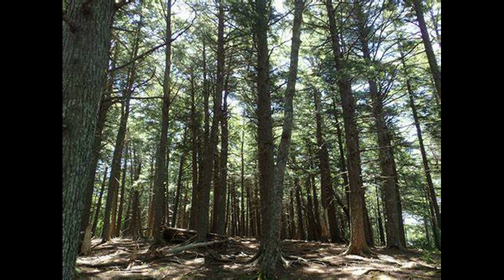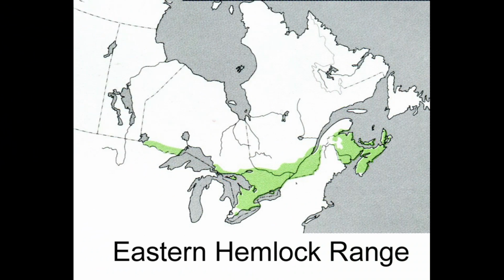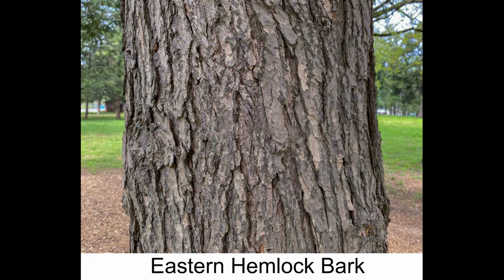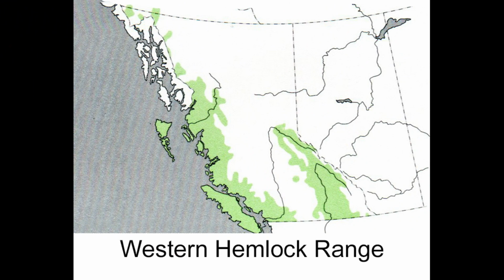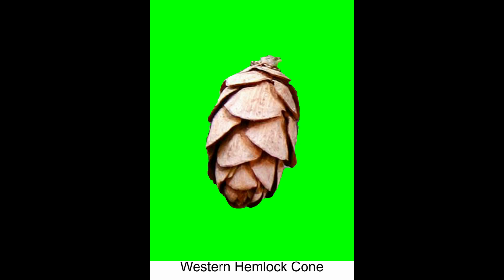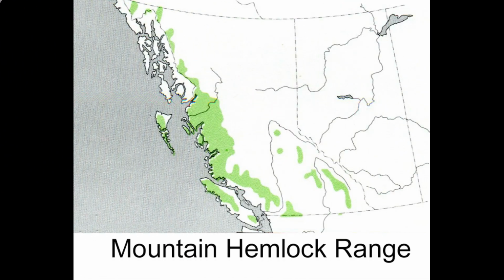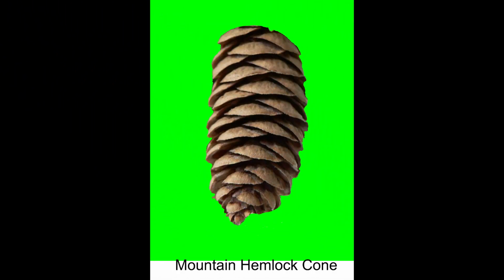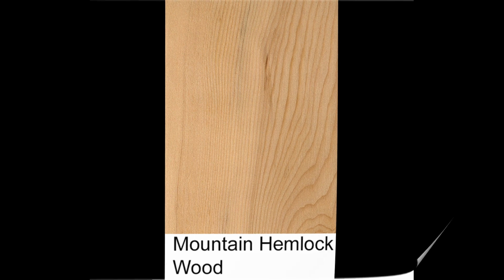Hemlocks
How to Identify the Hemlocks